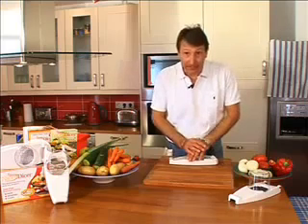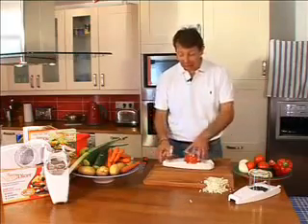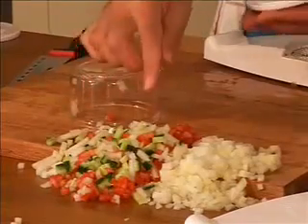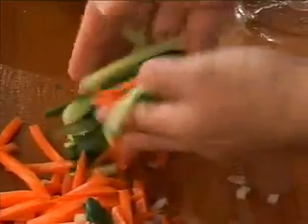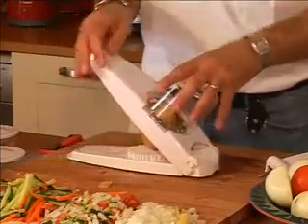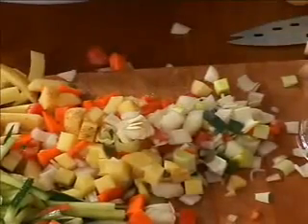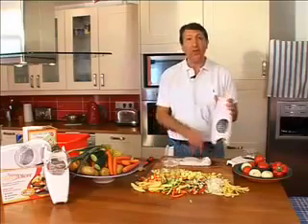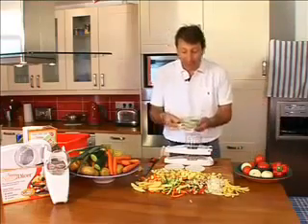МНОГОФУНКЦИОНАЛЬНАЯ ОВОЩЕРЕЗКА NICER DICER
Овощерезка Nicer Dicer отлично подходит для резки лука, перца, сельдерея, томатов, вареных яиц, зелени, сыра, чеснока, яблок и груш. Уменьшает время приготовления в половину. Режет и нарезает больше одним быстрым движением. Гораздо быстрее и безопаснее чем нож.